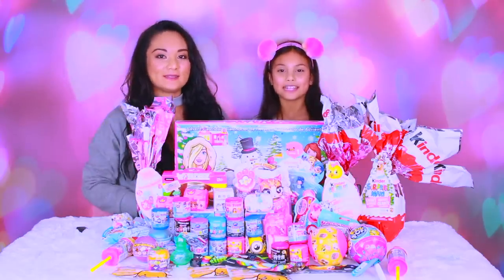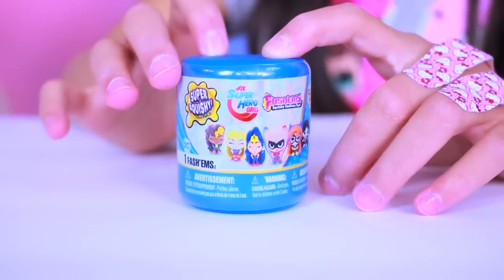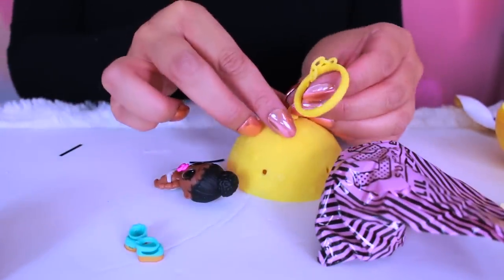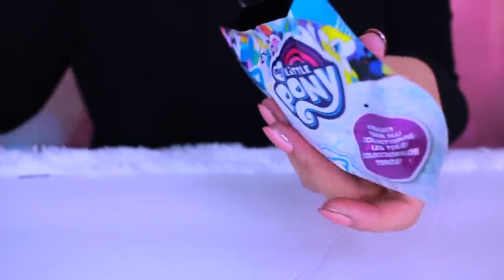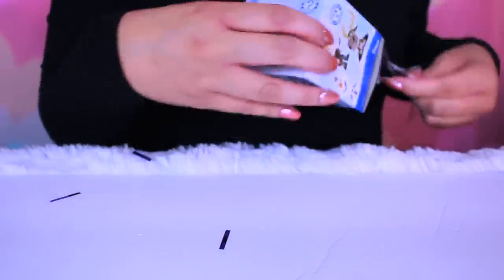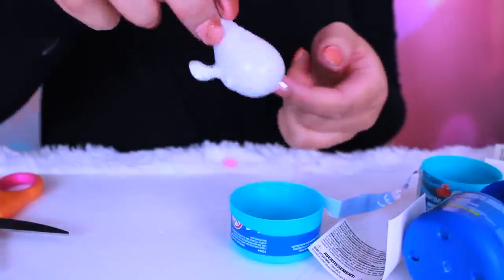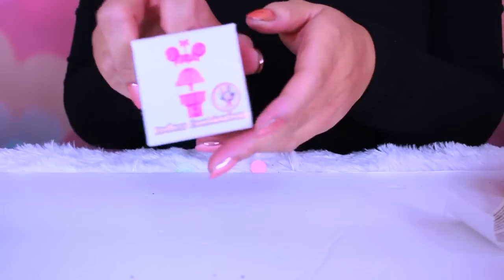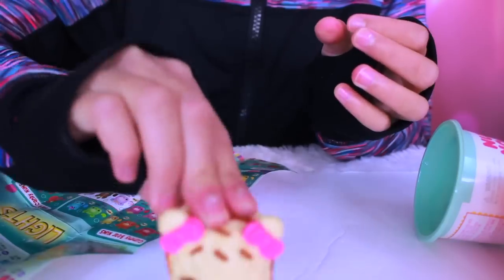TIANA Unboxing $800 Worth of Surprise Toys!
This was our BIGGEST surprise unboxing yet! Tiana and I opened lol surprise dolls, num noms, shopkins, squish dee lish, smooshy mushy squishies, pikmi pops, shopkins, kinder surprise eggs, hello kitty surprise egg, barbie, my little pony mashmallows, mashems, fashems, bff furry friends, gudetama and more!

I  love my tiannatics